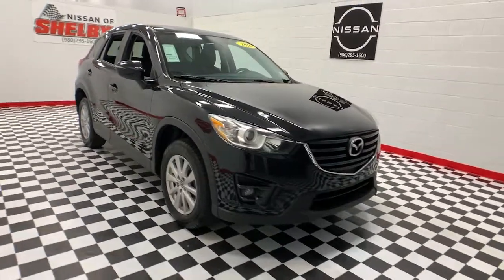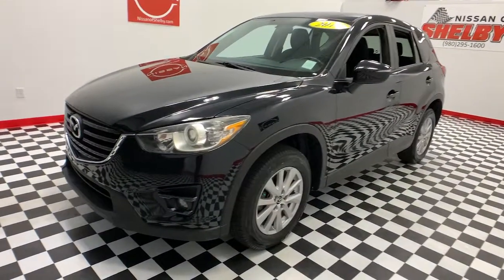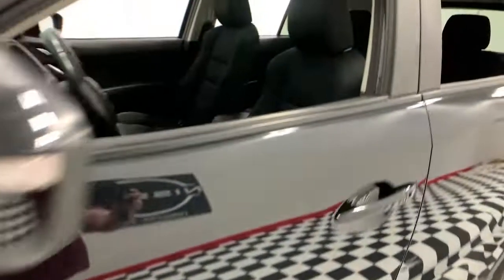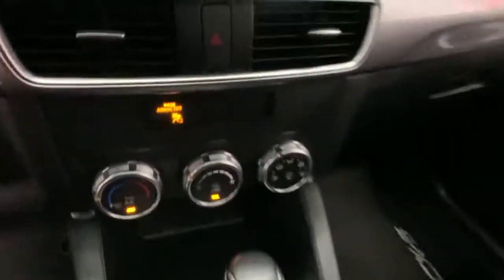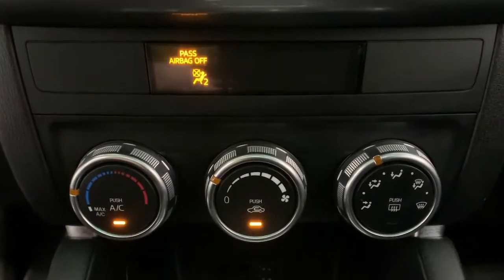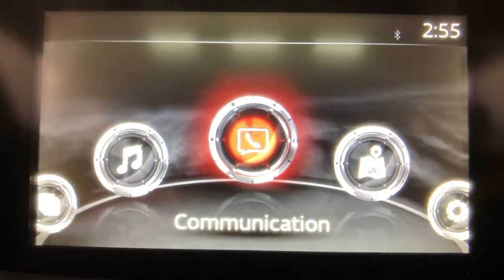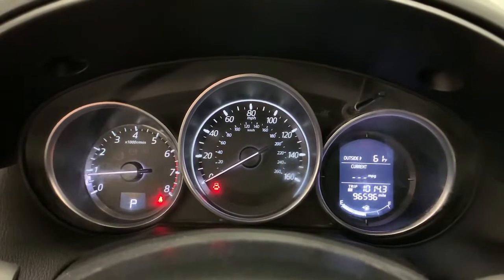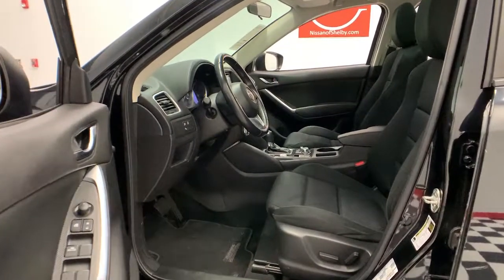2016 Mazda CX-5 Shelby, Gastonia, Forest City, Lincolnton, NC, Gaffney, SC U3528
Jet Black Mica Used 2016 Mazda CX-5 available in Shelby, North Carolina at Nissan of Shelby. Servicing the Gastonia, Forest City, Lincolnton, NC, Gaffney, SC area.

Used. 2016 Mazda CX-5 Touring 6-Speed Automatic Recent Arrival!brbrbrBack Up Camera, Keyless Entry, 4-Wheel Disc Brakes, 6 Speakers, ABS brakes, Air Conditioning, AM/FM radio, Blind spot sensor: warning, Bose 9-Speaker Audio Sound System, BOSE/Moonroof Package, Brake assist, Bumpers: body-color, CD player, Dual front impact airbags, Dual front side impact airbags, Electronic Stability Control, Four wheel independent suspension, Front anti-roll bar, Front Bucket Seats, Front Center Armrest, Low tire pressure warning, Power driver seat, Power Sliding-Glass Moonroof w/Interior Sunshade, Power steering, Power windows, Radio data system, Radio: AM/FM/CD/HD Modular Audio System w/6 Spkrs, Rear window defroster, Remote keyless entry, Speed-sensing steering, Steering wheel mounted audio controls, Tachometer, Telescoping steering wheel, Tilt steering wheel, Traction control, Trip computer.brbrbrReviews:br  * Sporty driving feel that makes you feel secure while cornering; engines earn great fuel economy; spacious seating in both rows; many desirable safety features. Source: Edmundsbr  * Introducing a feat of engineering previously thought to be impossible: the crossover without compromise. Not only does the CX-5 offer confident driving, all-weather capability, spaciousness and advanced features, but it does so with amazing highway MPG. CX-5's aerodynamic curves and sloping roofline reduce wind turbulence and allow for the vehicle's weight to be distributed toward the rear axle for increased stability. CX-5 is packed with advanced features that adjust to your driving needs, such as available rain-sensing windshield wipers, heated side mirrors, and 17 to 19 inch aluminum alloy wheels fitted with all-season tires. CX-5 features two transmission options: the ultra-responsive 6-speed manual and the 6-speed Sport automatic. With CX-5's SKYACTIV-G 2.0L engine it produces 155hp and an impressive 150 lb-ft torque delivering up to an EPA estimated 35 MPG hwy with manual and 32 with automatic transmissions. For extra power and torque, upgrade to the surprisingly fuel-efficient 2.5L SKYACTIV-G with 184hp. The 2.5L also allows for the option of AWD. The CX-5 blends sophisticated details, like available double stitched premium leather trimmed seats, a power moonroof, and ample passenger and cargo volume (64.8 cubic feet) to create a stylish all-purpose cabin. Crisp, immersive sound is delivered through an available 9 speaker Bose Centerpoint Surround Sound System with AudioPilot noise compensation technology. Connect your iPod or other MP3 device with the USB audio input or auxiliary jack. CX-5 offers available HD Radio, Pandora Internet radio connectivity and SiriusXM Satellite Radio. The available fully integrated navigation system is above dash and can be easily controlled by the conveniently located knob by the armrest. Source: The Manufacturer Summary